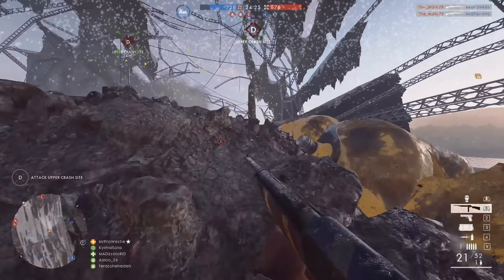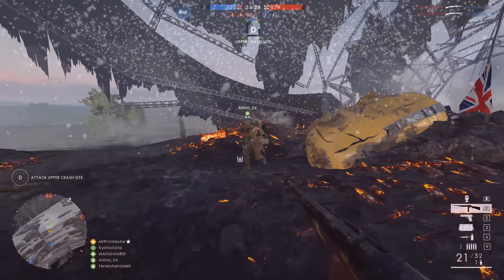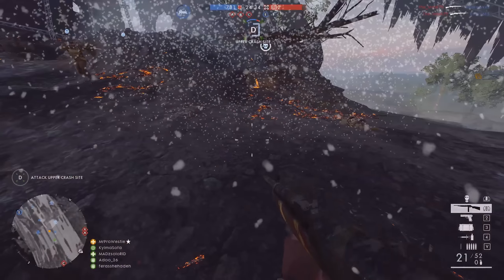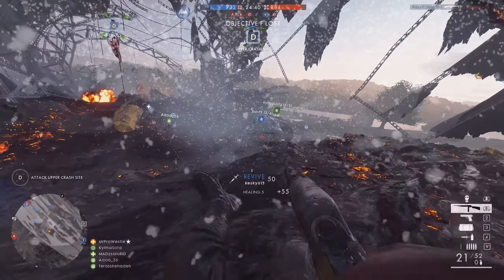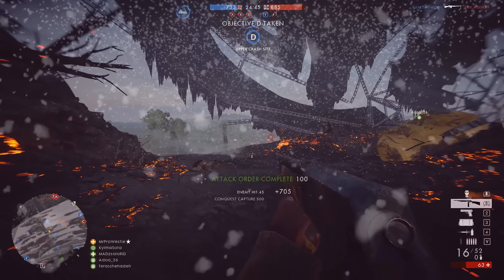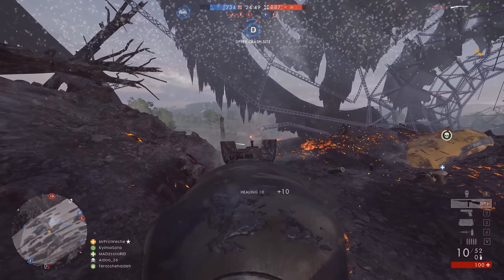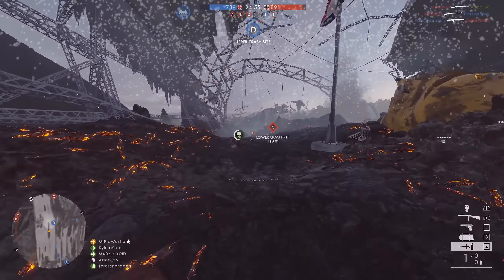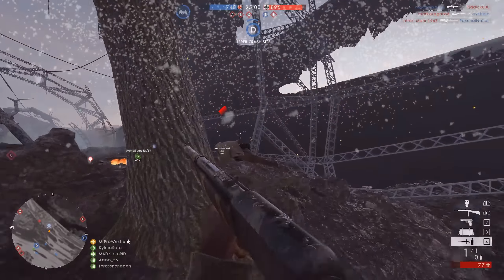► THE BIG BATTLEFIELD 1 CHRISTMAS PRIZE GIVEAWAY!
Time to really give something back to you guys! Copies of Battlefield 1 on the PC, Xbox One and PS4 up for grabs! :D